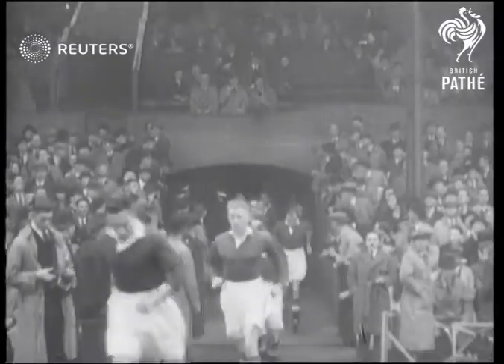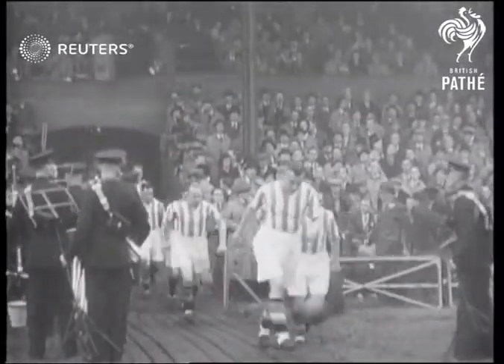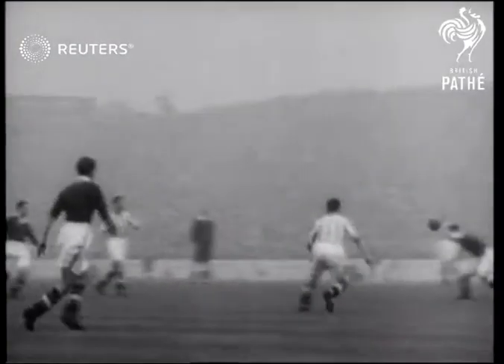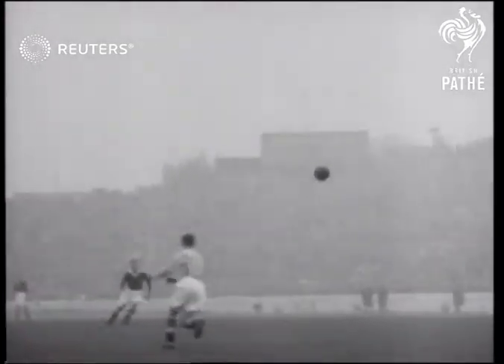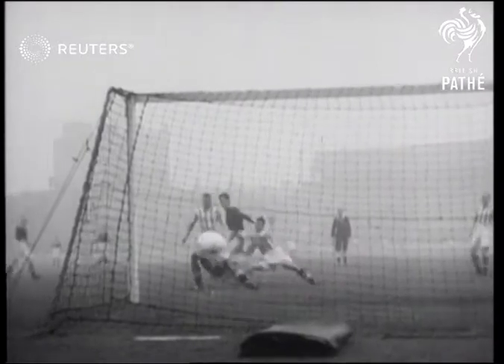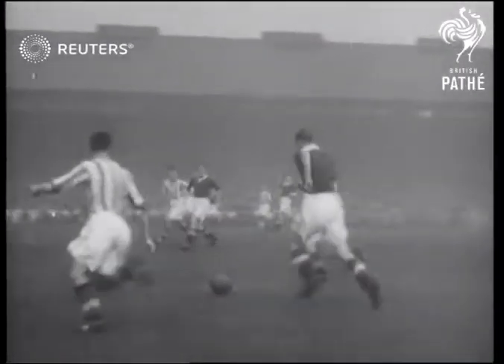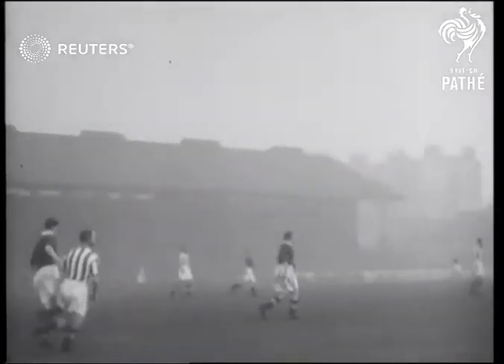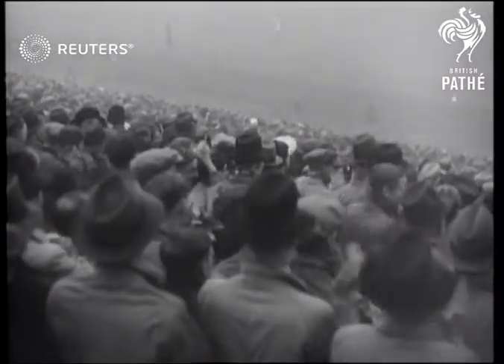UNITED KINDOM: FOOTBALL/SOCCER - Football game at Stamford Bridge (1937)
Chelsea defeats Stoke in soccer game

Full Description:

SLATE INFORMATION: Chelsea Defeat Stoke 2-1

ENGLAND: London: Fulham:
EXT

SOCCER (1937) Chelsea defeat Stoke at Stamford Bridge

Sport; Association Football

Football, sports, goals, winning game
Background: Chelsea defeats Stoke in soccer game